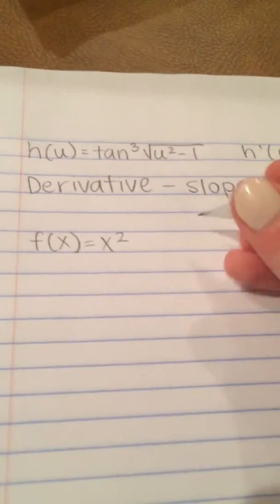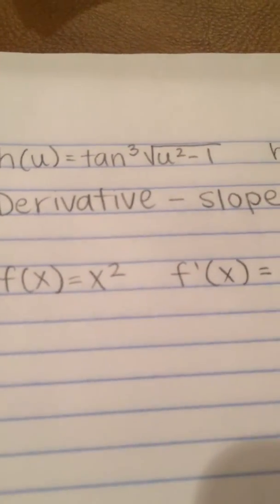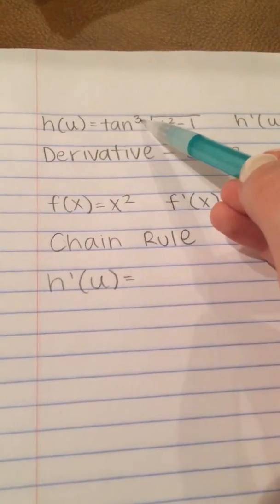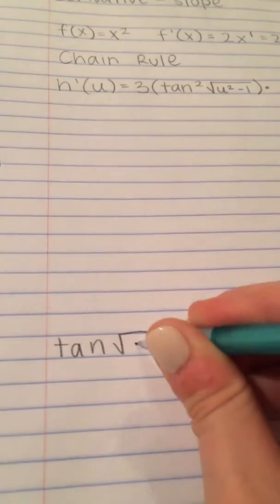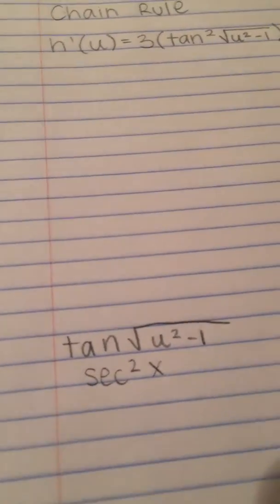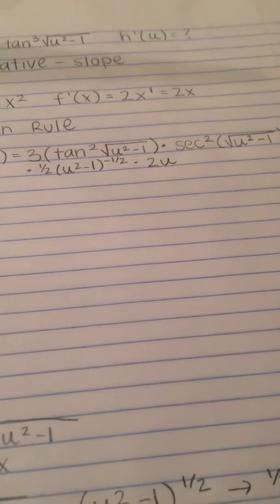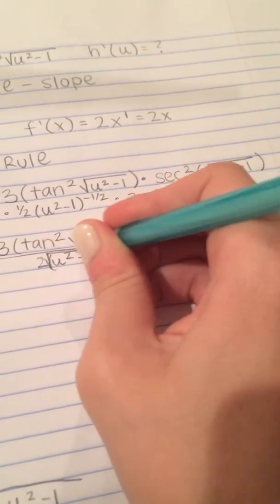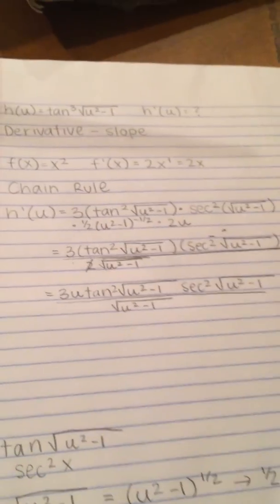Taking the Derivative Using the Chain Rule